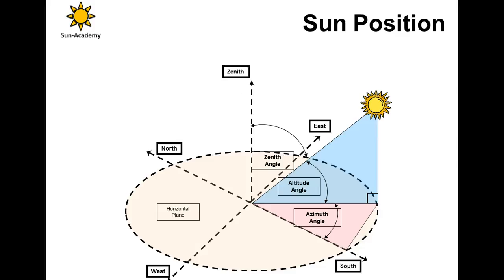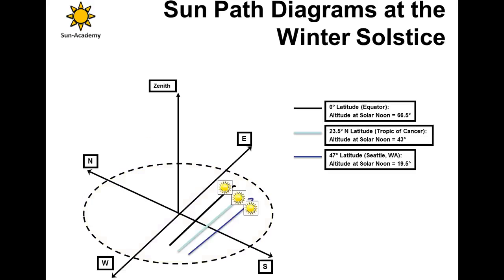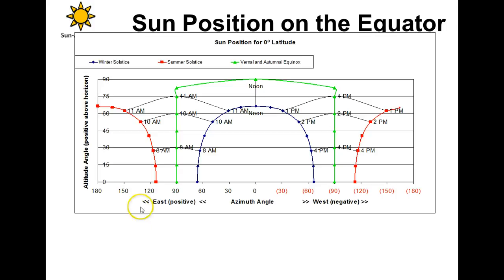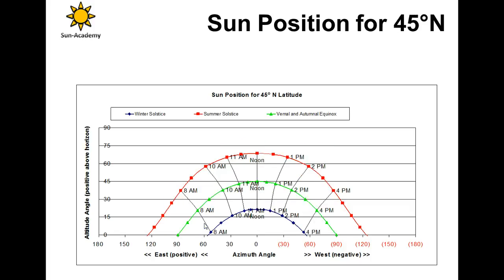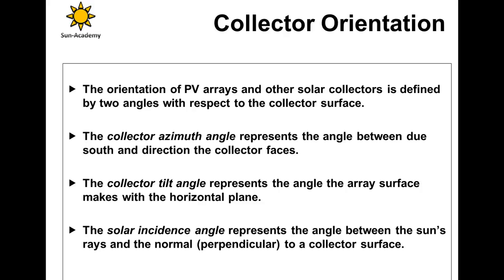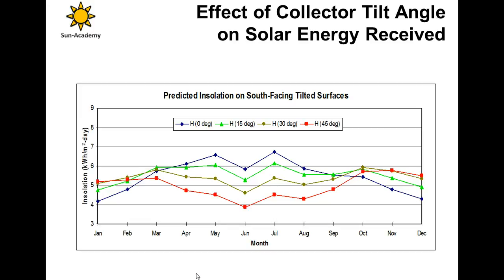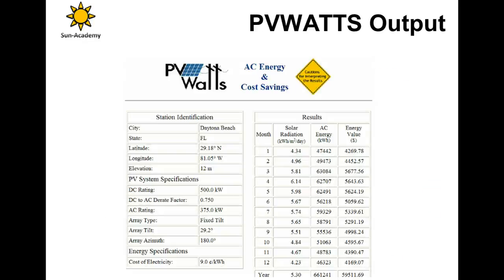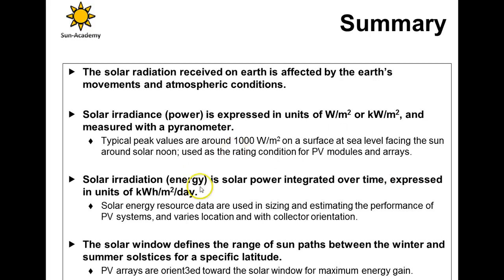Solar Radiation Part 3 of 3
Solar Radiation Fundamentals